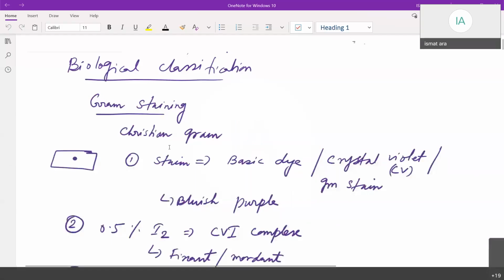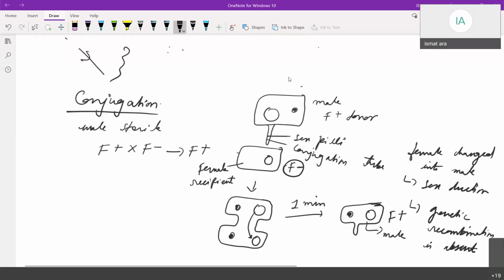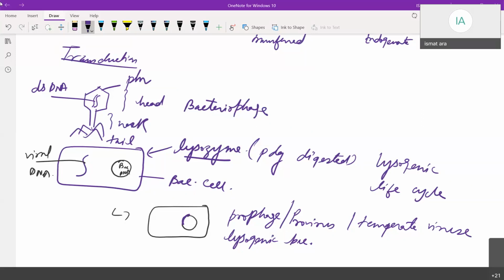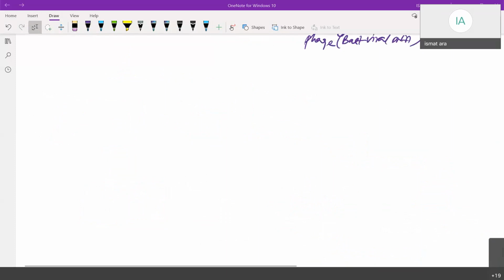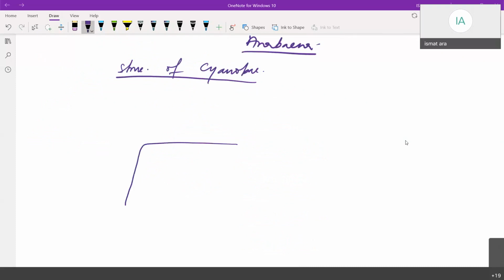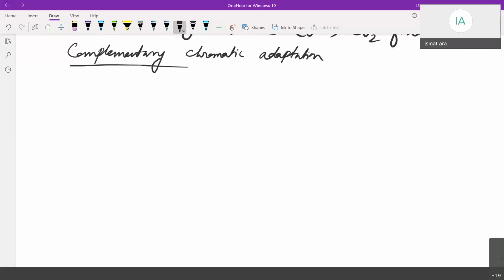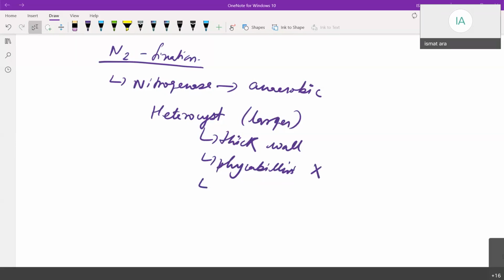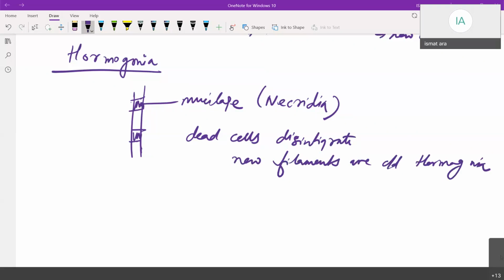Biological Classification Part 4 [BIOLOGY FOR NEET-UG & BOARDS]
2 Months MM LIVE NEET-2021 CRASH COURSE only at Rs.2499 by Kota Faculty Team, Classes in Progress.